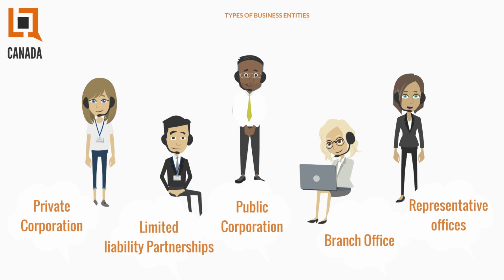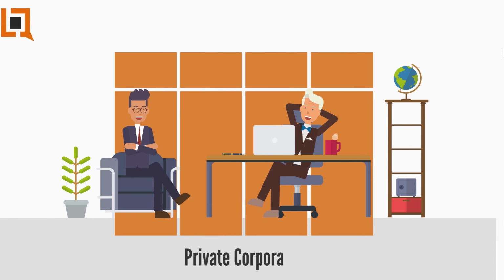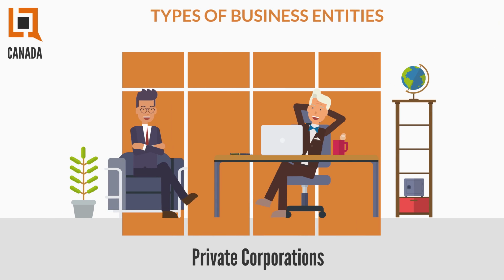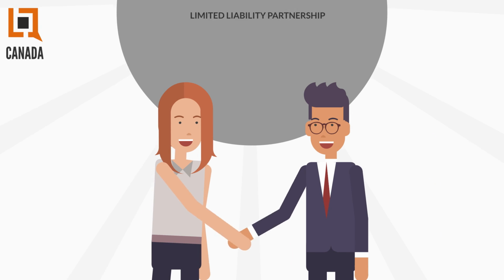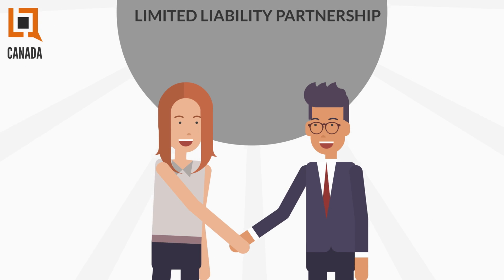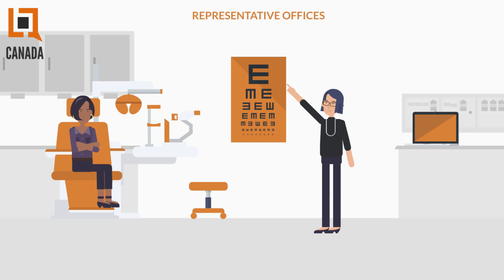Incorporate Company in Canada | Part 2 – Types of entities